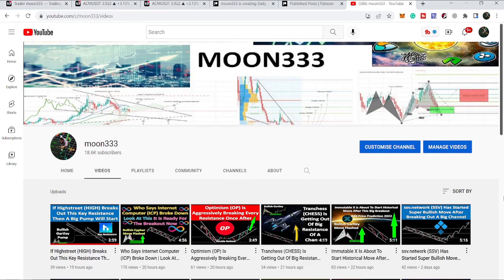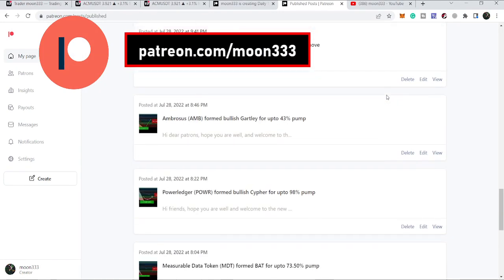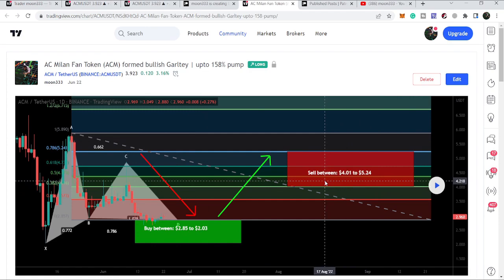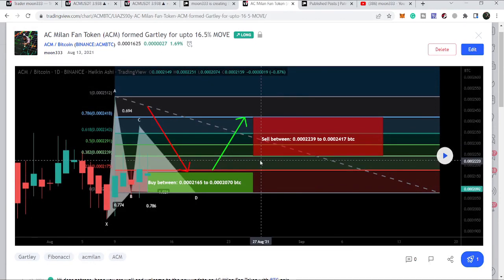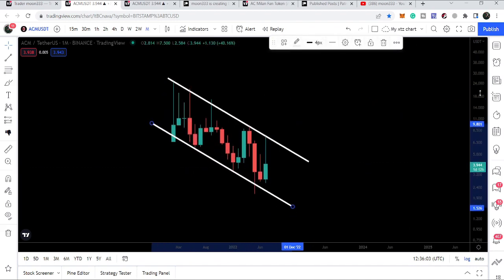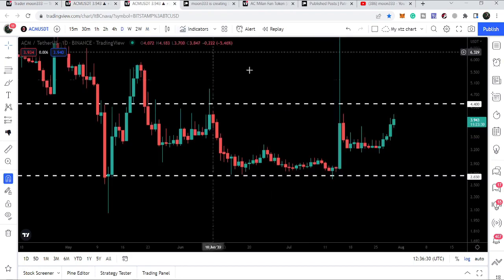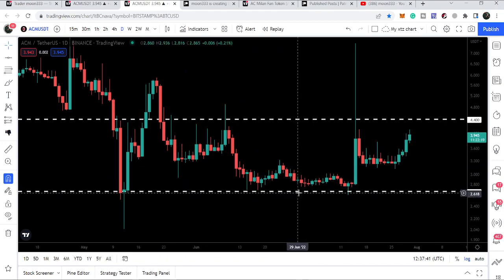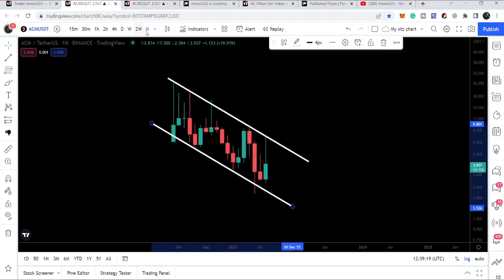AC Milan Fan Token (ACM) Surged More Than 160% And Reached The Key Resistance